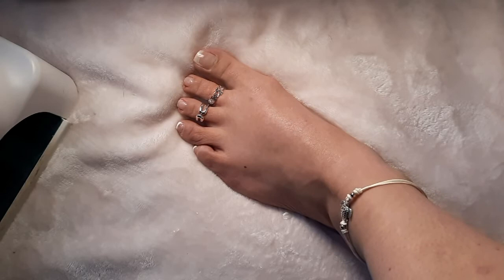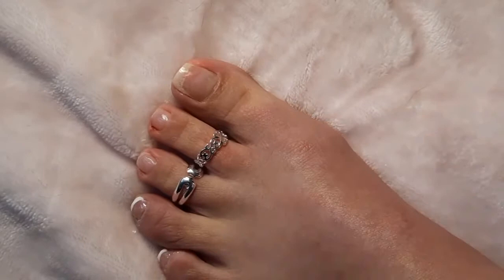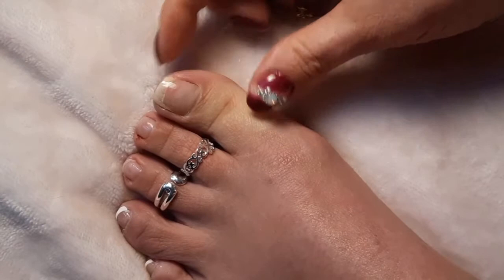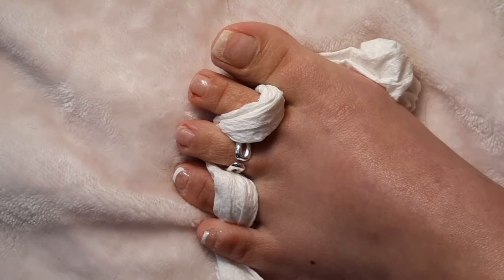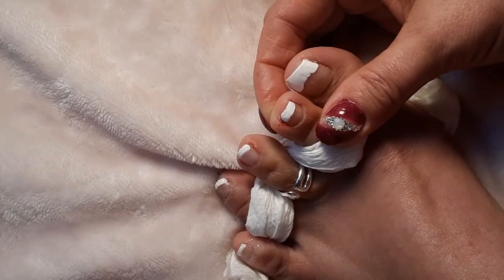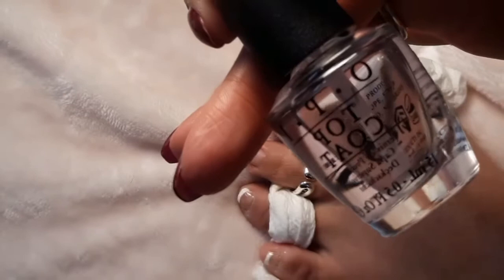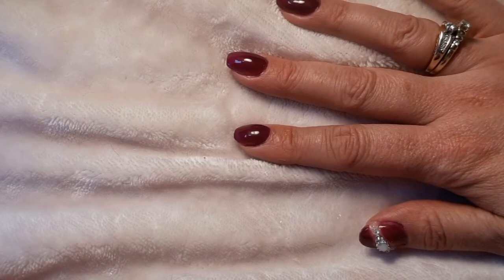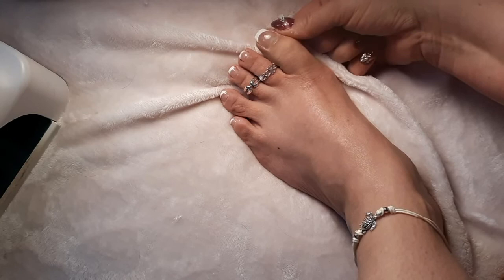Fancy Feet!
Tips shared on how to accomplish a French tip Pedi, at home, inexpensively! Gorgeous foot, toe, and ankle jewelry share at the end.  (music a little loud a beginning, sorry! it corrects. )